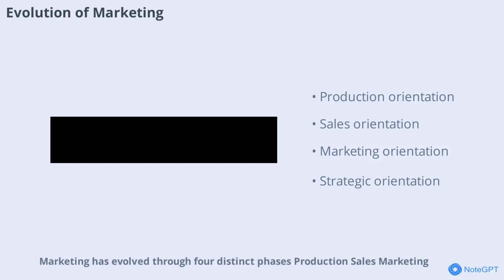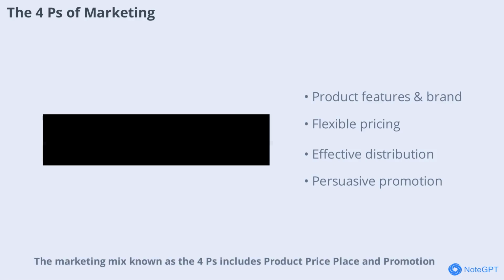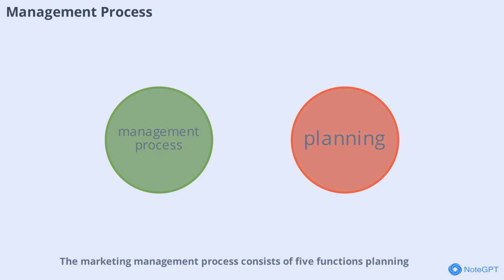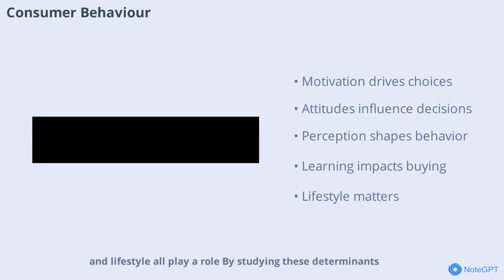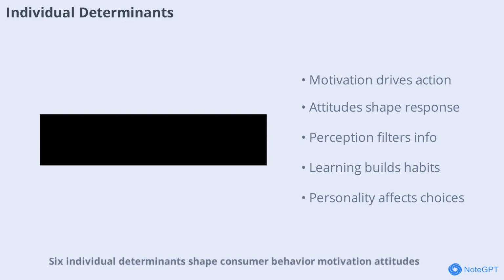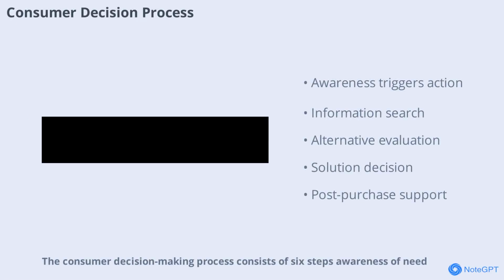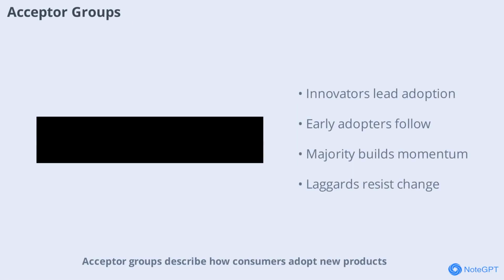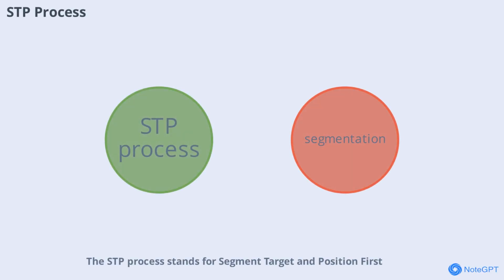Marketing management N4- module 1 to 4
covering everything you need to know for your internal exam and semester test.